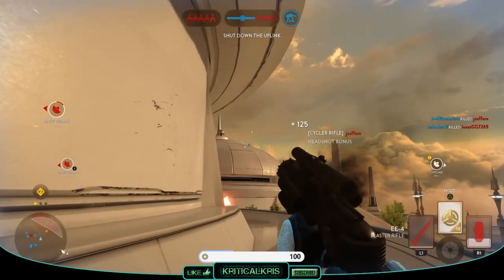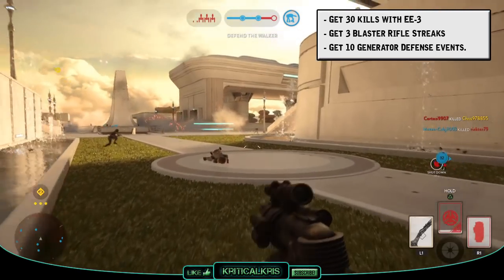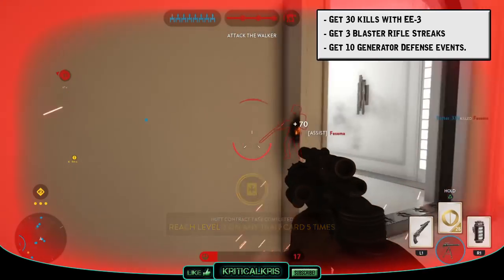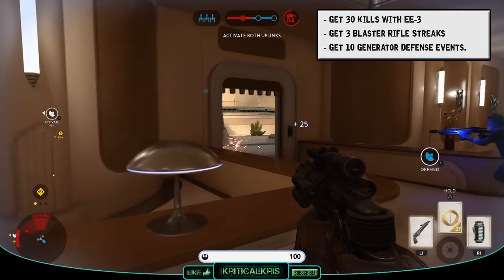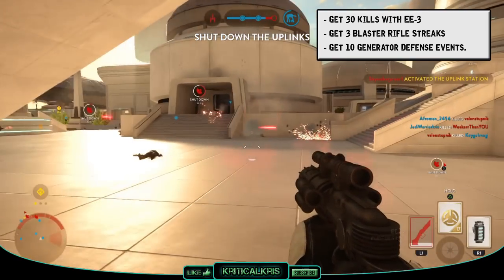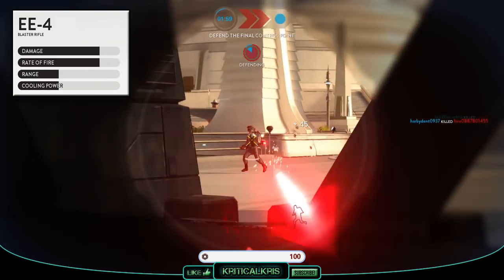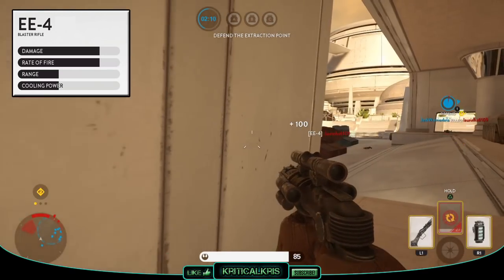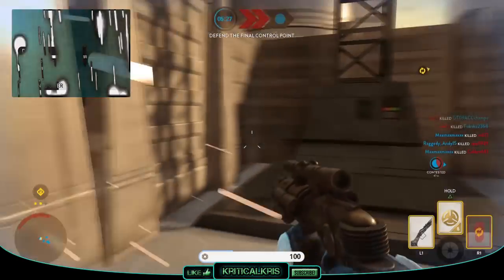Star Wars Battlefront: EE-4 (Gameplay) Weapon Guide | Sana's Legacy Hutt Unlock (EE4 Bespin DLC)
Here's my EE-4 Weapon Guide/Review (With Gameplay + EE4 Unlock Guide) Star Wars Battlefront Hutt Contract Released with the Bespin DLC!

Star Wars Battlefront: EE-4 (Gameplay) Weapon Guide | Sana's Legacy Jabba Contract Unlock (Bespin DLC)

To unlock the 'EE4' you must purchase the Jabba Contract and complete the following challenges:

- Get 30 kills with EE-3

- Get 3 Blaster Rifle Streaks

- Get 10 Generator Defence events.